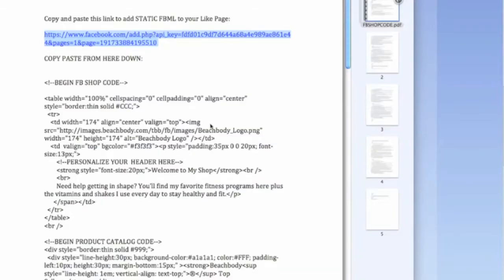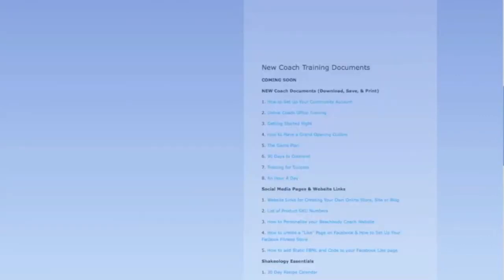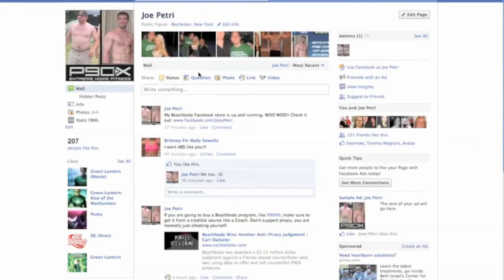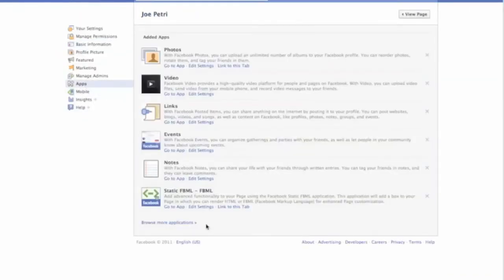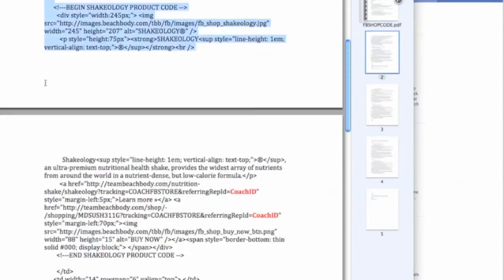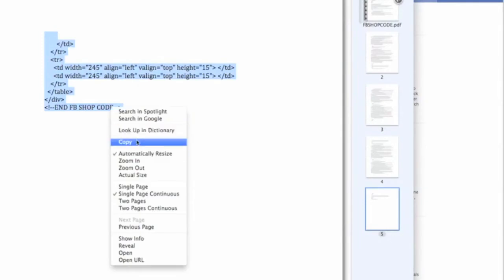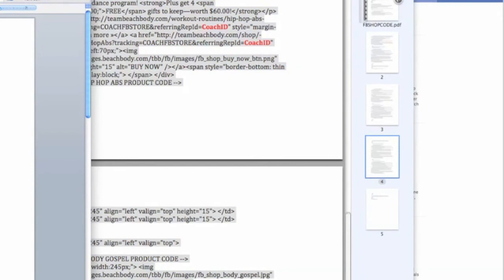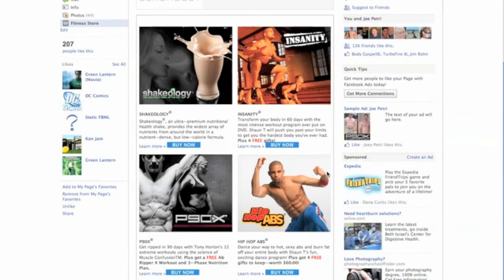Static FBML Facebook Tutorial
Embedding Static FBML application into your Facebook Like Page with your Beachbody Store.